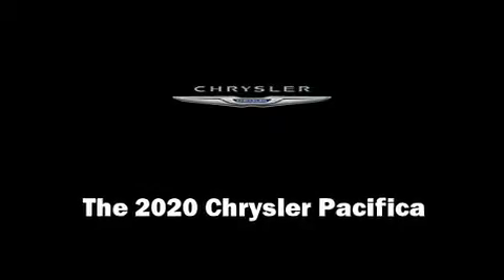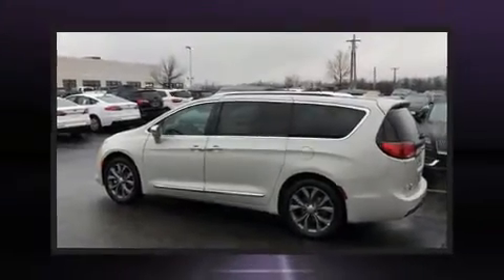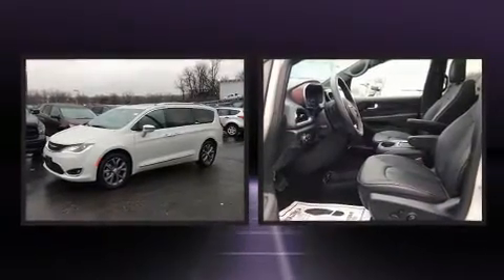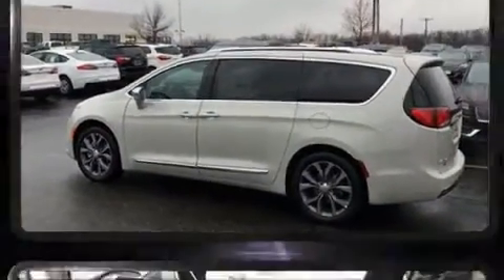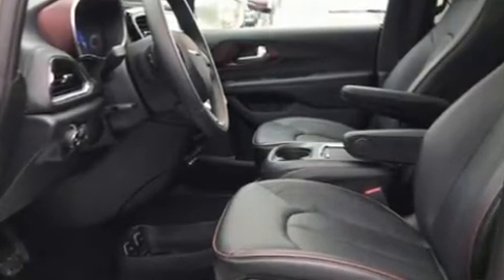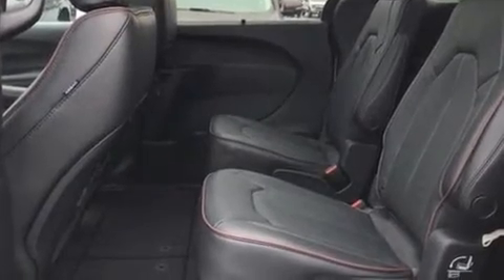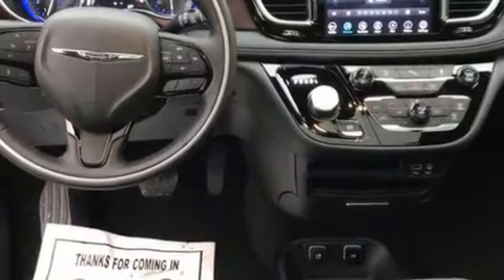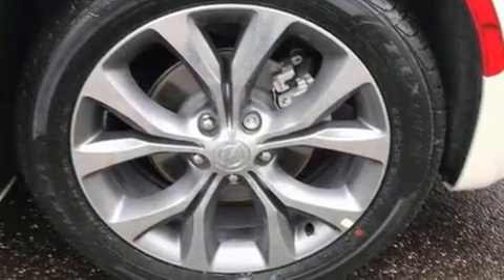2020 Chrysler Pacifica 35TH ANNIVERSARY LIMITED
Introducing the 2020 Chrysler Pacifica. It features an automatic transmission, front-wheel drive, and a refined 6 cylinder engine. Top features include power windows, a built-in garage door transmitter, a power seat, automatic dimming door mirrors, fully automatic headlights, heated steering wheel, a power liftgate, and a blind spot monitoring system. Features such as automatic climate control and leather upholstery prove that economical transportation does not need to be sparsely equipped. Storage solutions are integrated throughout the interior, demonstrating thoughtful attention to detail. Rear passengers enjoy the seat heating functionality, keeping them warm during the winter months. Passengers in the third row enjoy seat back reclining functionality, providing an extra level of comfort and convenience. For drivers who enjoy the natural environment, a power moon roof allows an infusion of fresh air. With side curtain airbags supplementing the rest of the safety network, you can be assured that you and your passengers will experience top-tier protection. We have the vehicle you've been searching for at a price you can afford. Stop by our dealership or give us a call for more information.